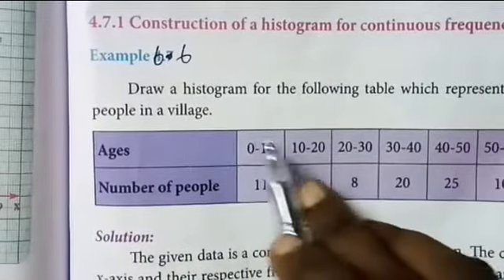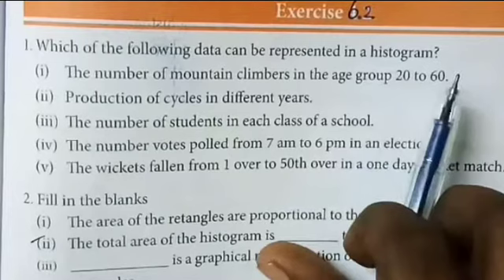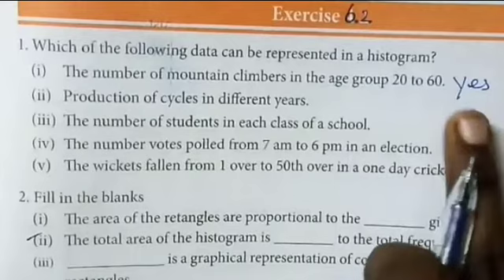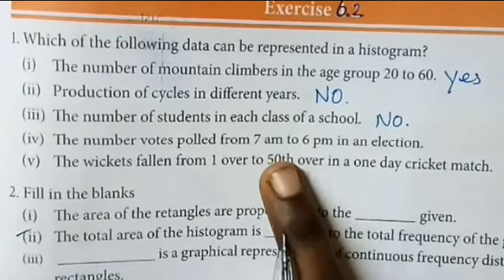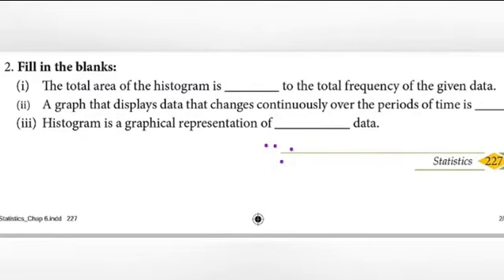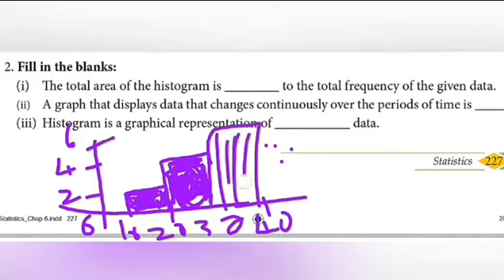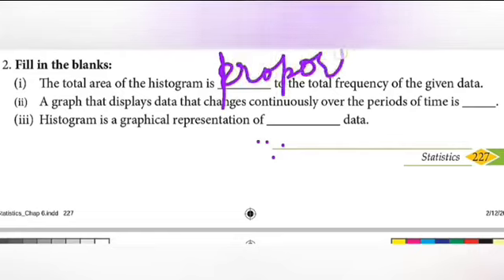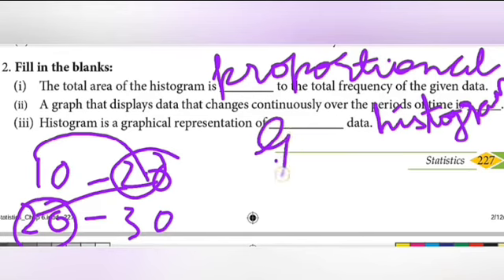CH-6 EXERCISE 6.2